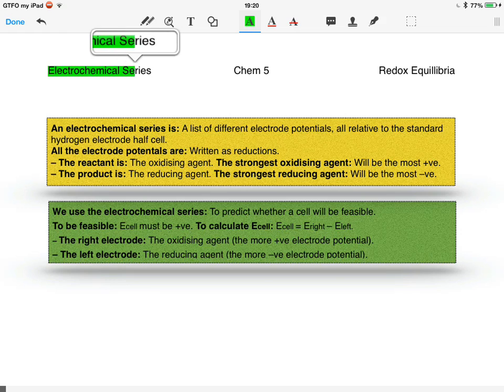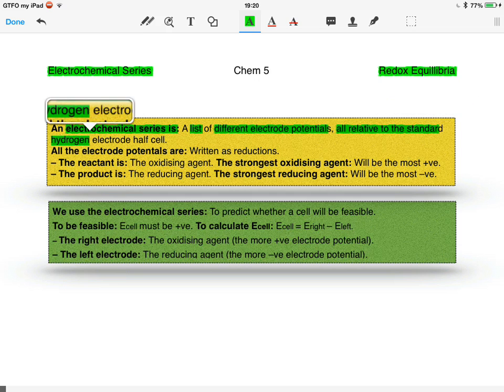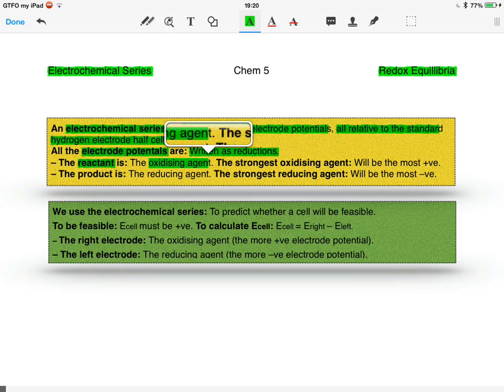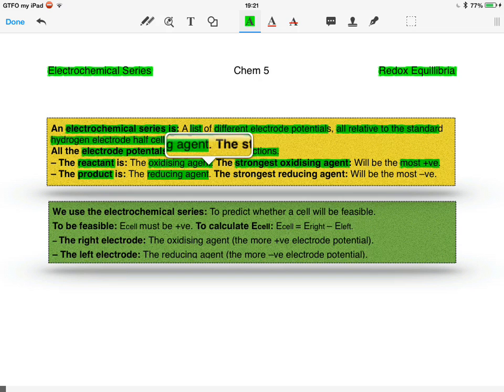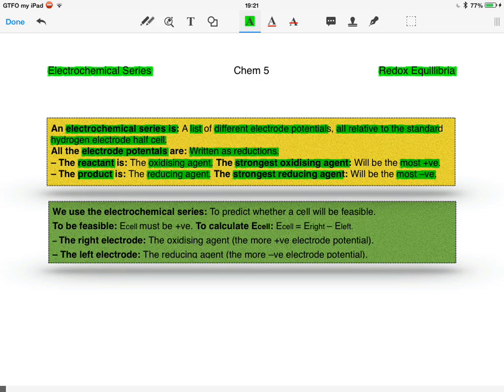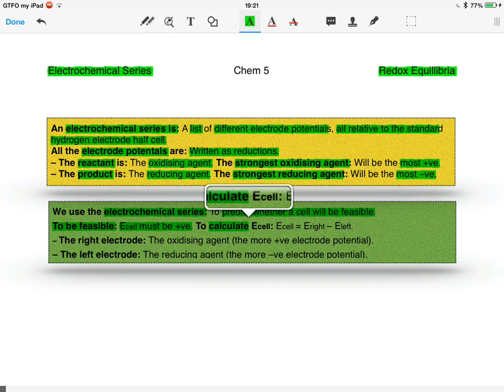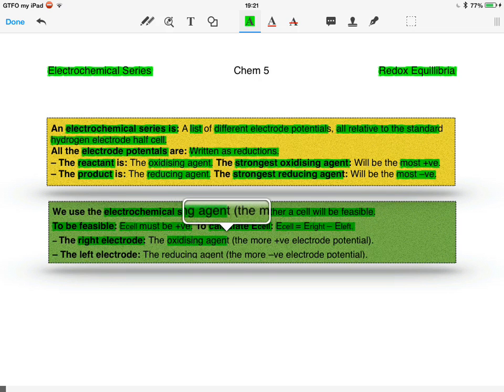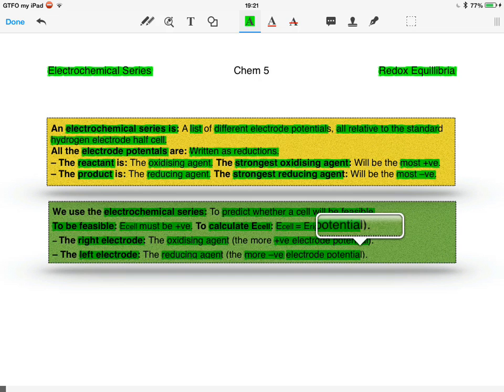Redox Equilibria - Electrochemical Series - AQA A2 Chemistry - Unit 5 - 3.5.3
This is the fourth video for the topic 'Redox Equillibria' which is part of the AQA A-level specification for Chem 5. It covers everything you need to know and for the record, I'm doing this for my own revision to so if there's anything I should add just drop a comment.